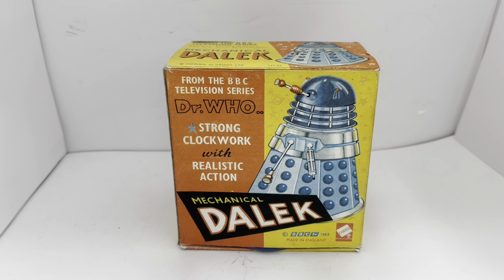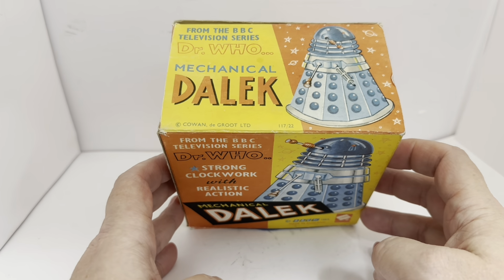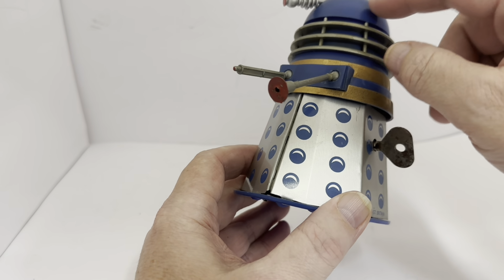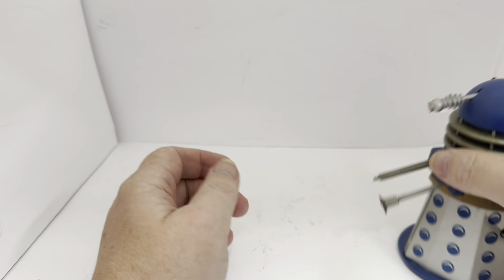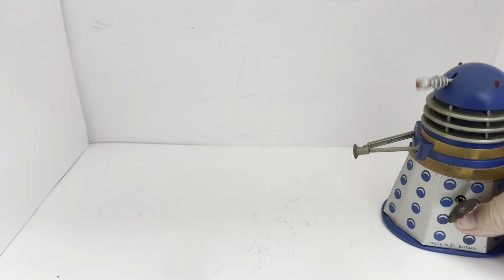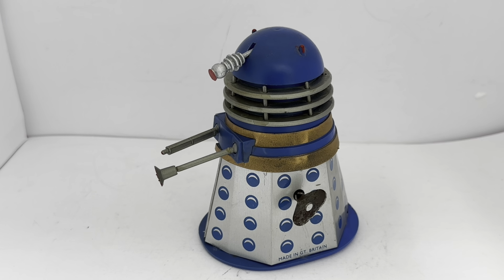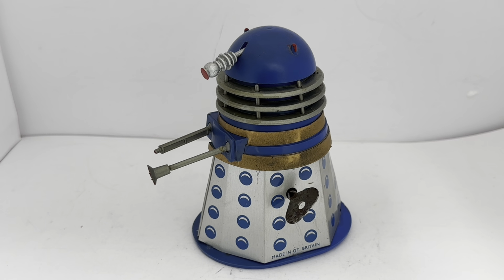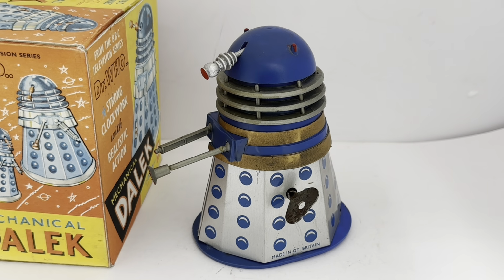Vintage 1965 Doctor Dr Who TV Series Cowan de Groot Ltd Clockwork Mechanical Dalek - Codeg - Daleks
Vintage 1965 Doctor Dr Who Cowan de Groot Ltd Clockwork Mechanical Dalek - Codeg From The Dr Who TV Series - Fantastic Condition, Fully Working & Complete In The Original Box. Released by Cowen de Groot Ltd in 1965 at the height of the Dalekmania popularity. This fantastic Mechanical Dalek stands approximately 5 inches tall, it has a silver body with a blue base, Waist Band & Head Dome, and comes complete with the eye stalk, gun and sucker arm which are all still fully attached to the body. The Dalek is operated by a clockwork motor which is wound by a key in the Daleks side. Once the motor has been wound, the Dalek will move forwards and backwards and its head will rotate.